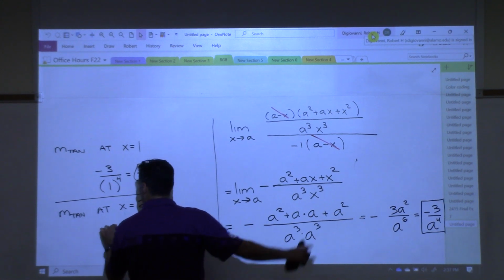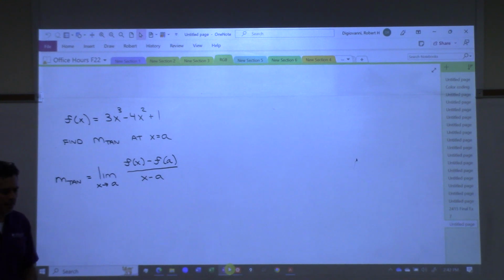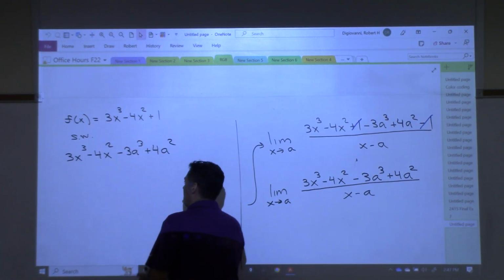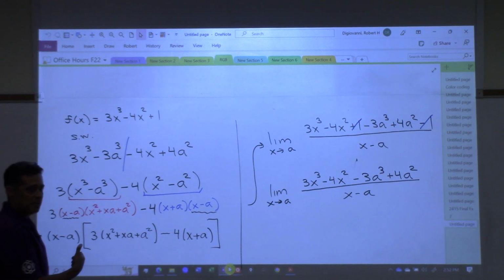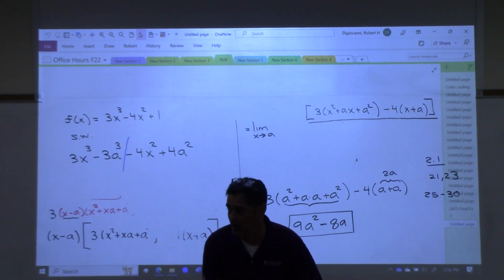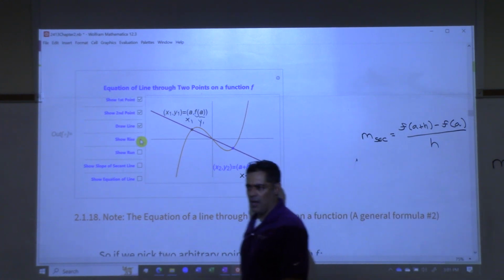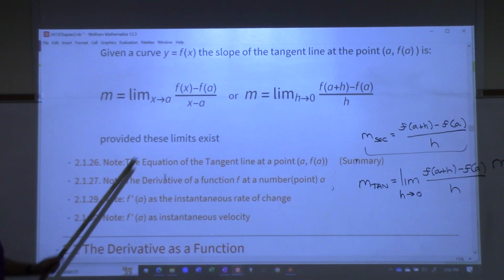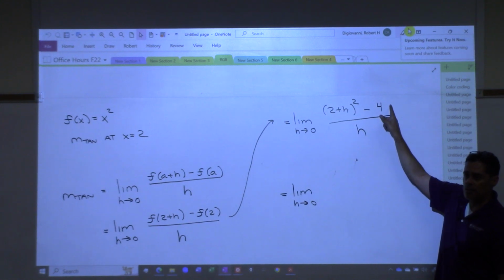2413 6/13 part4